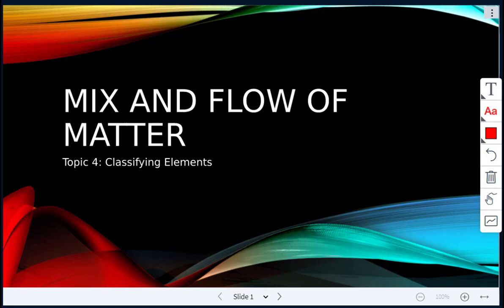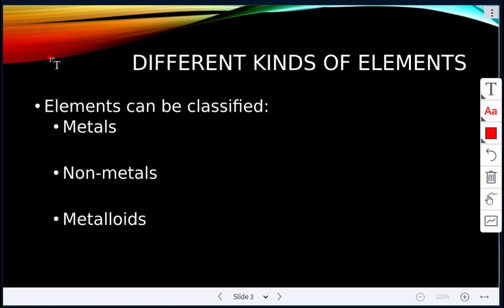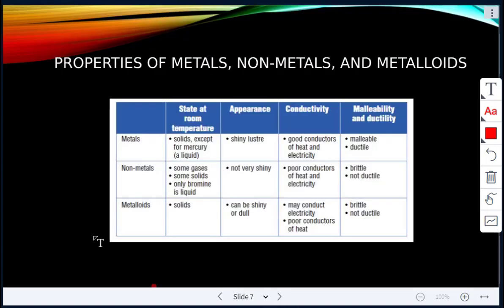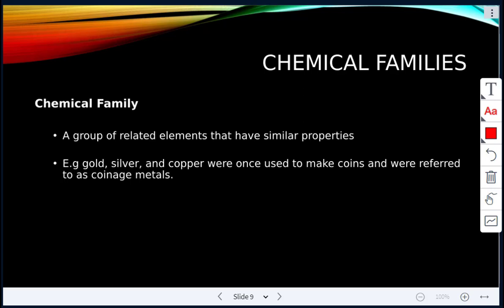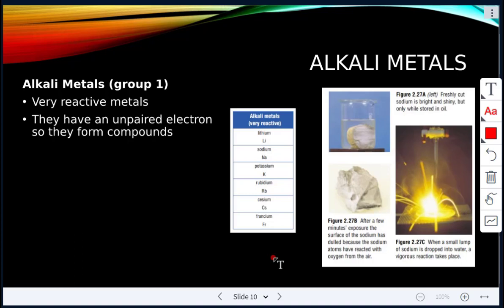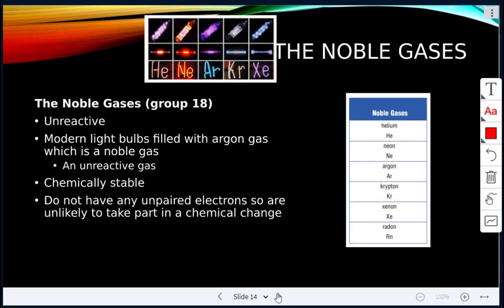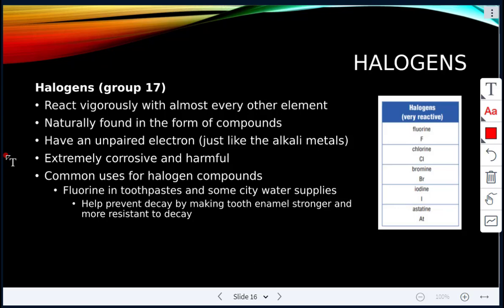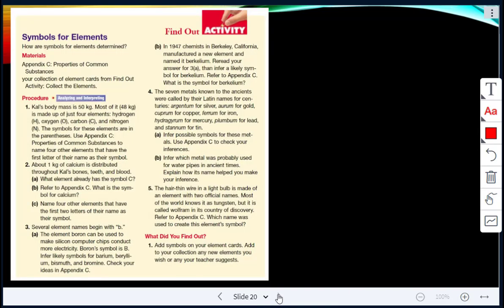Topic 4 Classifying Elements